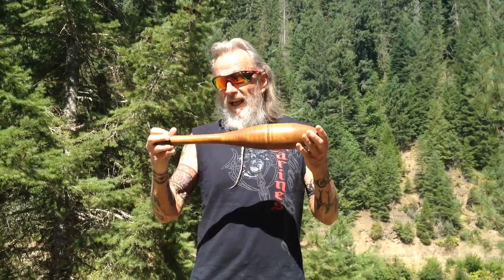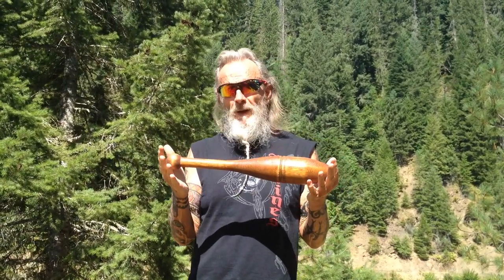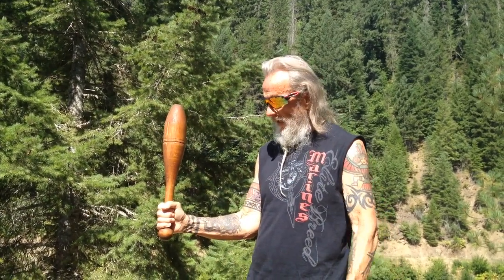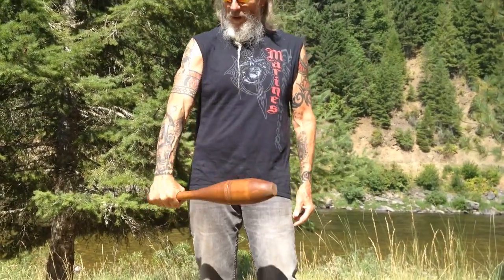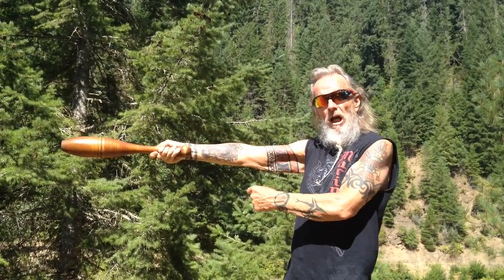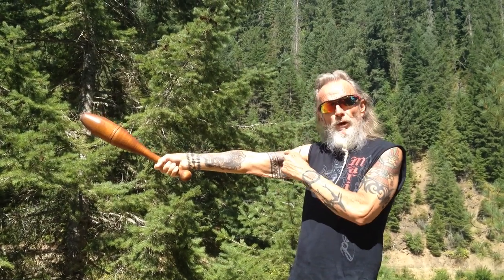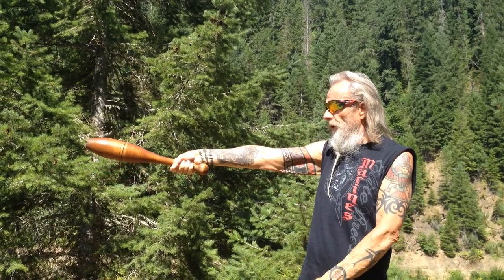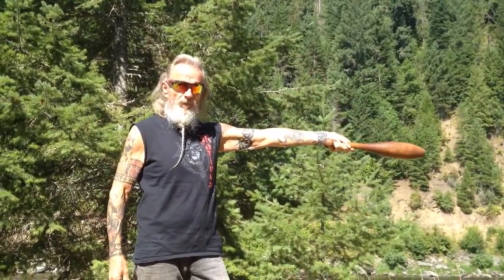Indian Club: Basic Grips with ZenKahuna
Many folks buy their first pair of clubs and start swinging them. I understand. That's what I did. But if possible I recommend that you learn the basics of club, mace and double ball staff early on in your practice. You will get more out of your practice and certainly spare yourself the pain injuries that could have been avoided with proper training and awareness.